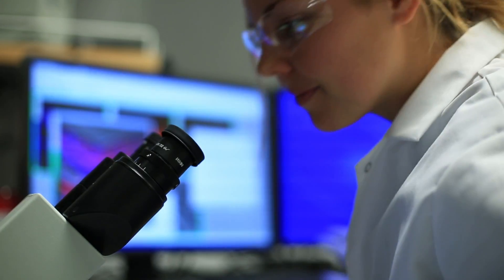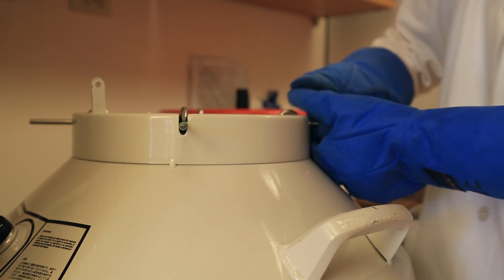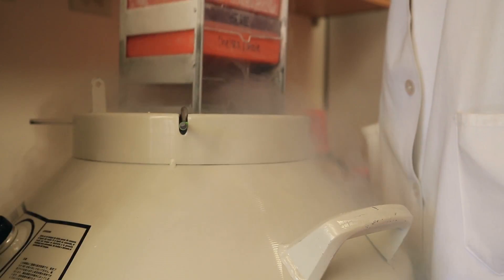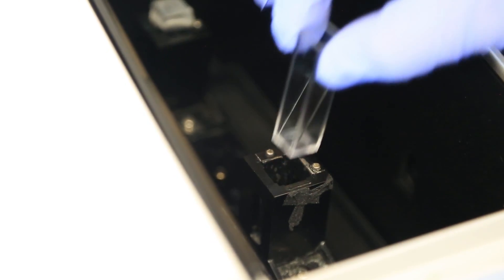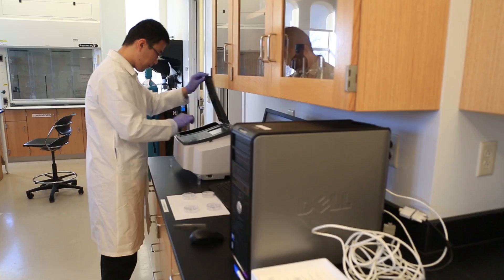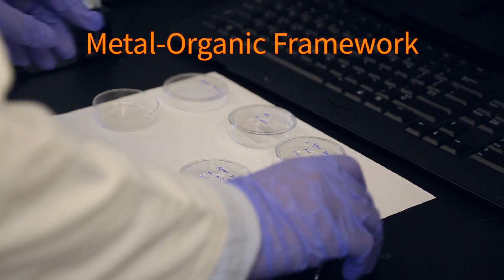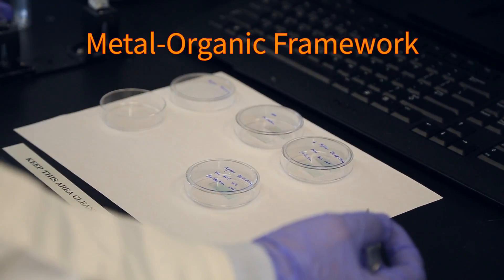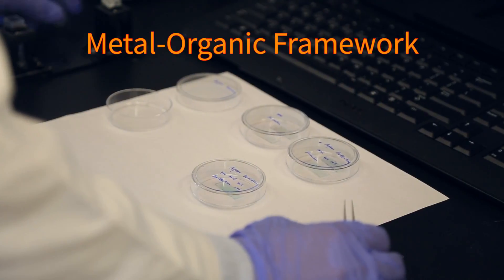Testing at any temperature | Inside the Research | Washington University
New nanoparticle discovery may eliminate cold storage for some tests.

Srikanth Singamaneni, associate professor of mechanical engineering and materials science, explains his latest research designed to protect antibody-based diagnostic sensors, and how his discovery could eliminate the need for cold storage for some medical tests.